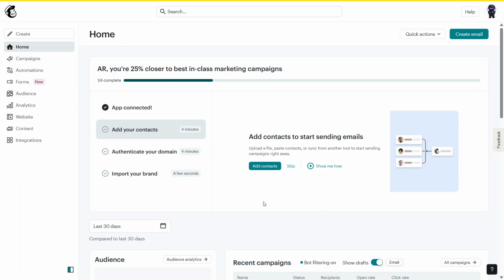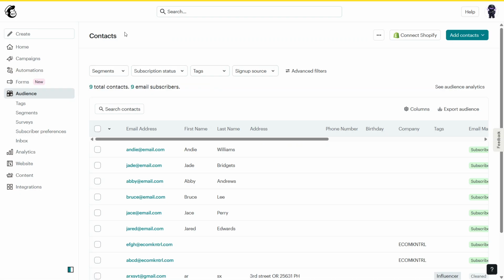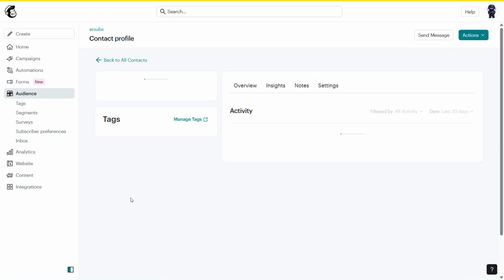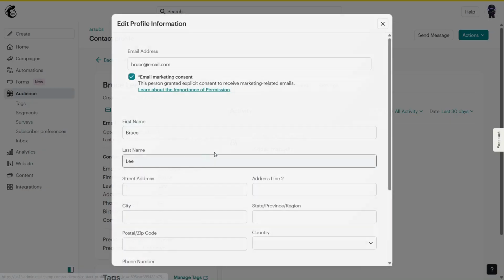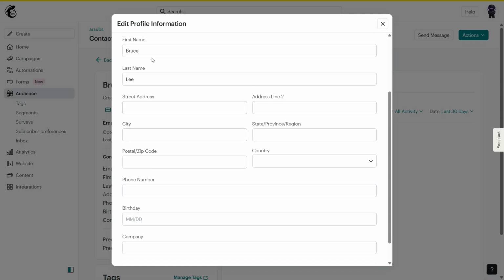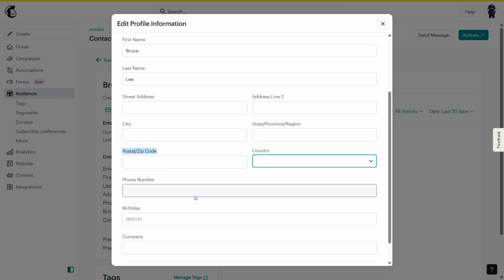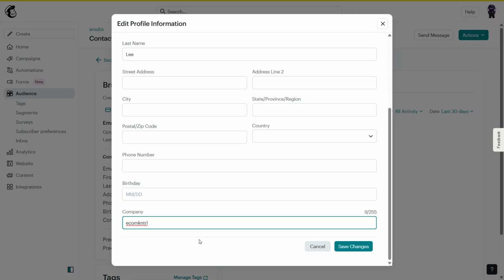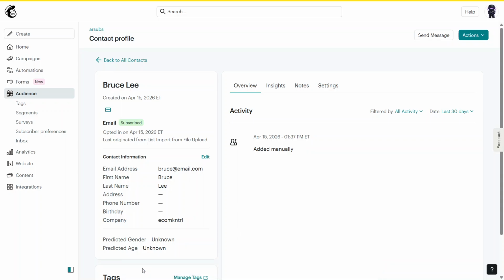How to Update Contacts in Mailchimp (2026) | Step-by-Step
Learn how to update contacts in Mailchimp using the most current method available. Whether you're fixing outdated emails, changing names, or updating custom fields, this guide walks you through every option inside Mailchimp's contact manager. This is the updated 2026 method that works with the latest version of the platform, so you won't run into outdated steps or missing menu options. If you manage a list and need clean, accurate contact data, this is the place to start. Follow along and get it done today.